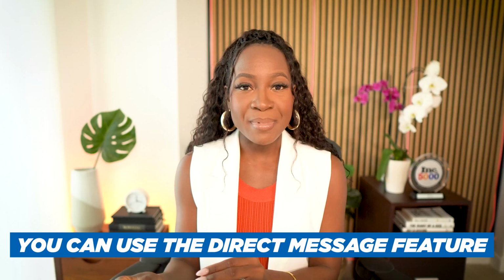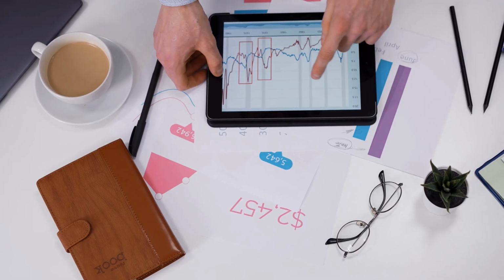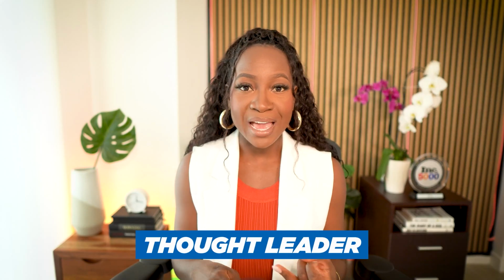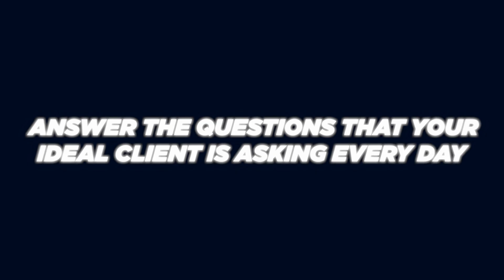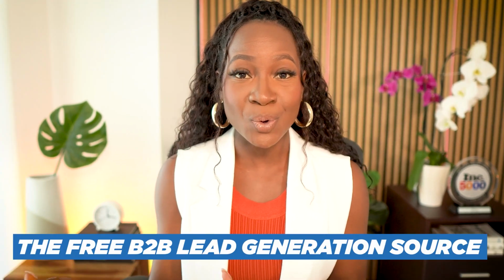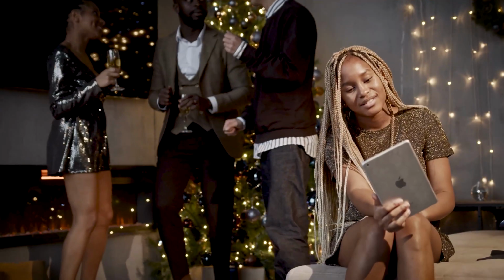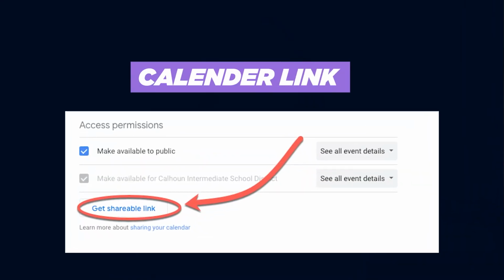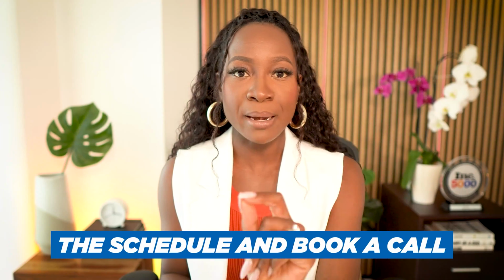How To Get FREE Unlimited B2B Leads (Proven Strategy!)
Are you ready to generate unlimited B2B leads for free in 2025? In this video, I reveal the exact strategies I’d use to tap into the biggest source of free B2B leads right now. Learn how to optimize your approach, connect with decision-makers, and build a pipeline of high-quality leads using proven techniques.

In this video, you'll learn:

✅ How to access and leverage a free platform with over 1 billion users.
✅ Proven strategies to connect directly with decision-makers, bypassing gatekeepers.
✅ Step-by-step tips to optimize your profile and stand out in search results.
✅ How to use free tools like content posting and lead generation forms to capture leads.
✅ The importance of consistency and volume in driving real results.

Whether you’re new to B2B lead generation or looking to refine your approach, this video has you covered. From setting up a compelling profile to writing cold outreach messages that resonate, I break it all down step by step. If you’re ready to grow your client base and revenue with unlimited leads, don’t miss this actionable guide. Start building connections that convert today!

🎬 Chapters:
00:00 - Introduction
0:14 - The Best Platform for B2B Leads
1:17 - Free Tools to Start Generating Leads
1:26 - Optimize Your Profile for Visibility
1:46 - Connect Directly With Decision-Makers
2:40 - Tips for Writing Effective Cold Outreach Messages
4:52 - Optimizing Keywords for Searchability
6:10 - Conclusion